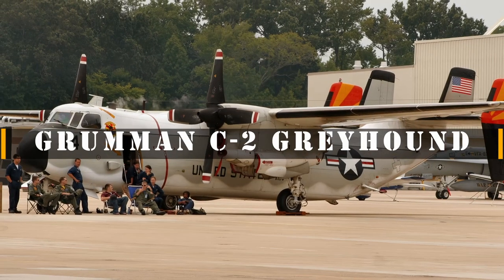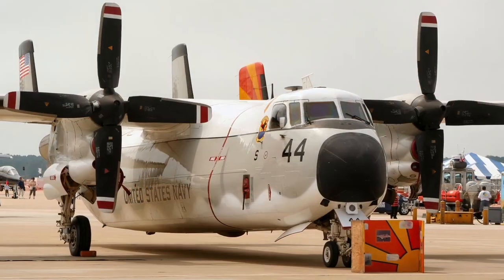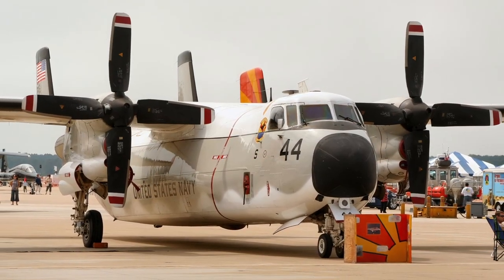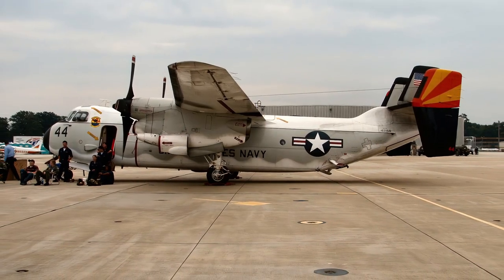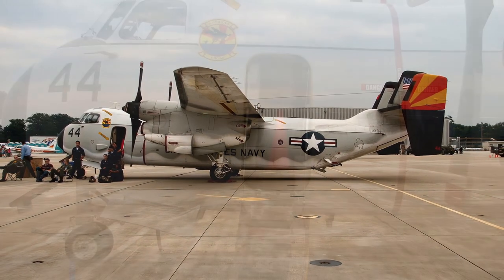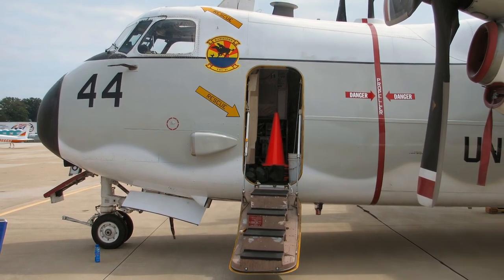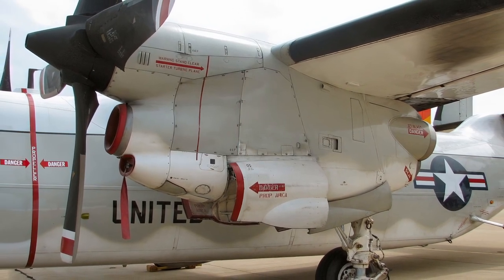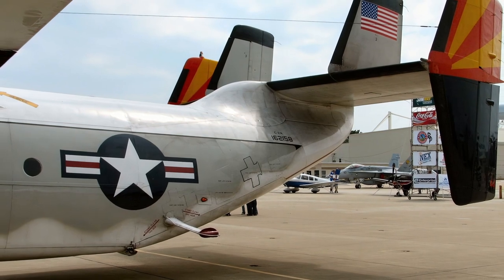Grumman C-2 Greyhound - aircraft - HD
The Grumman C-2 Greyhound is a twin-engine, high-wing cargo aircraft, designed to carry supplies, mail, and passengers to and from aircraft carriers of the United States Navy

Thanks !